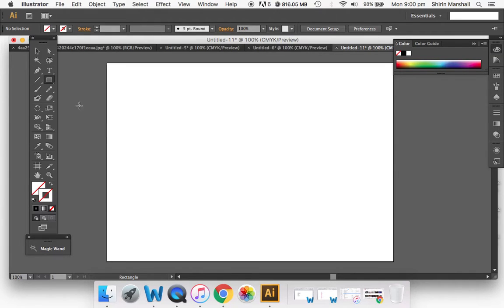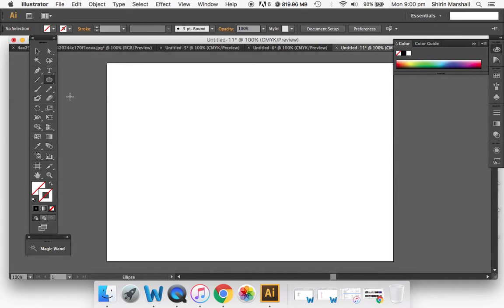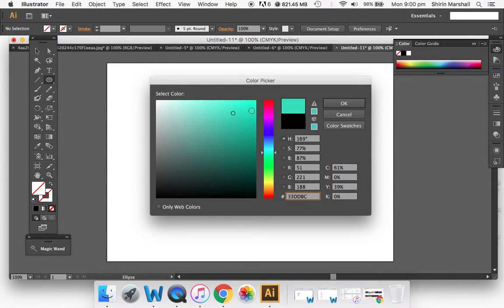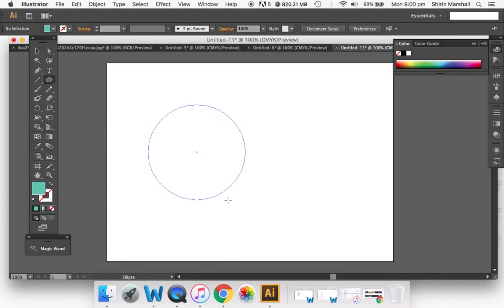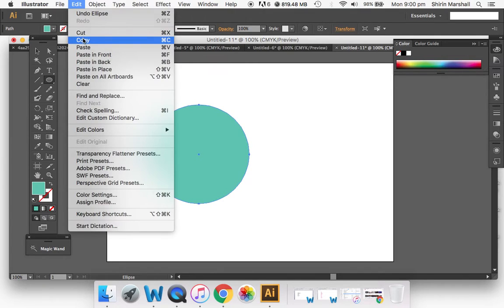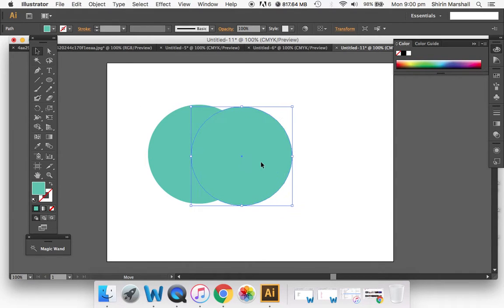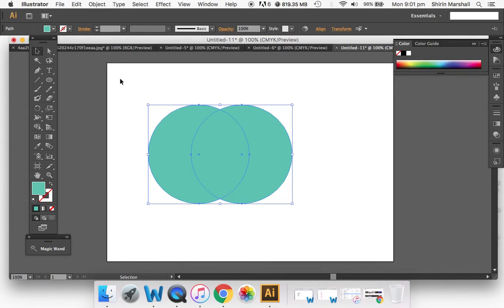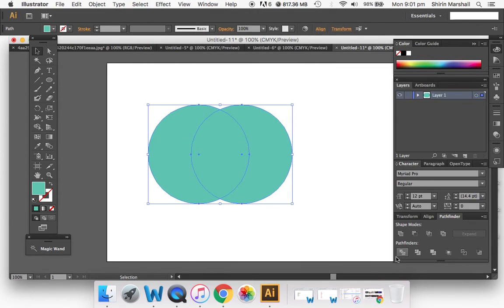Make a petal shape on Adobe Illustrator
A super quick way to make a petal shape using Adobe Illustrator.